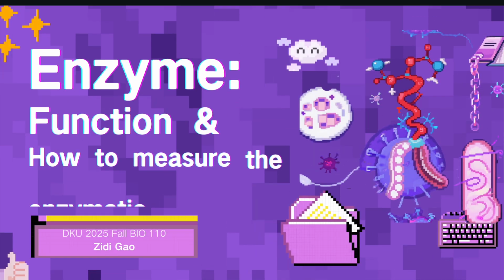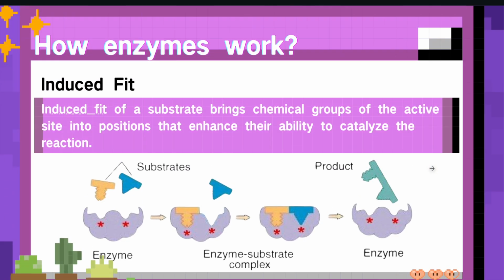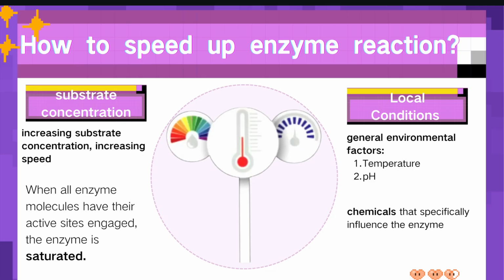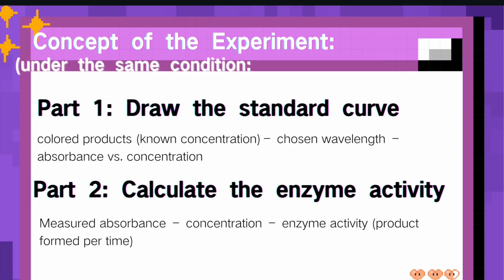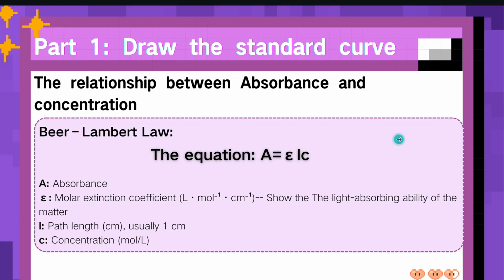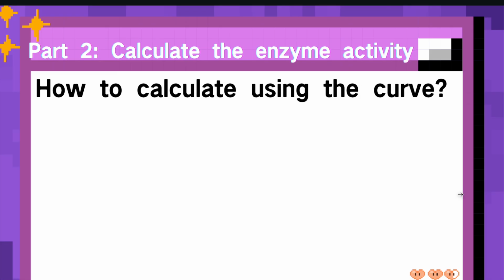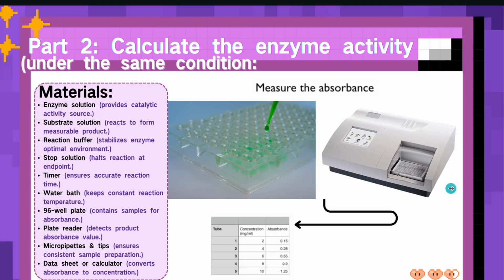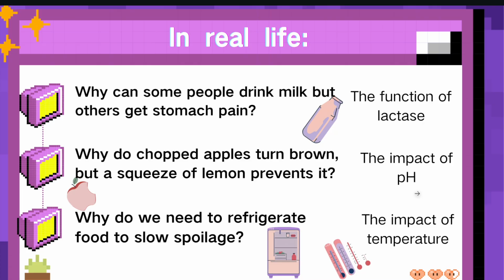Duke Kunshan University Zidi Gao BIOL110 About Enzyme